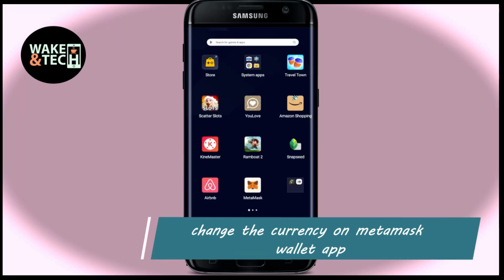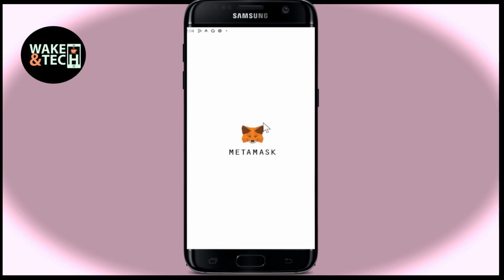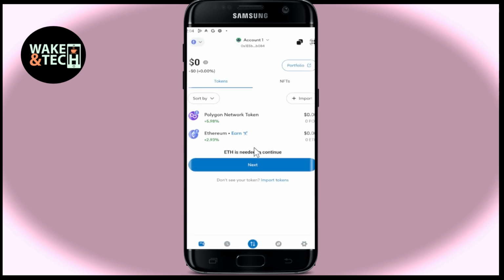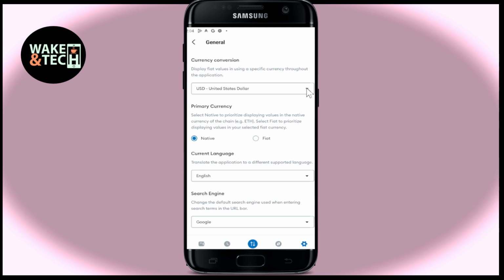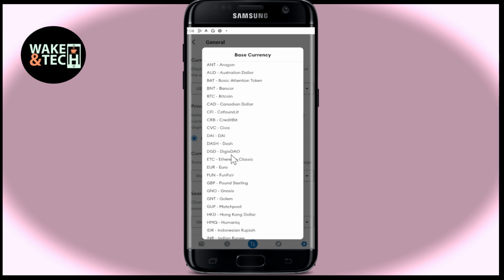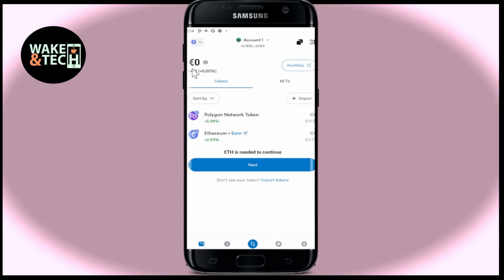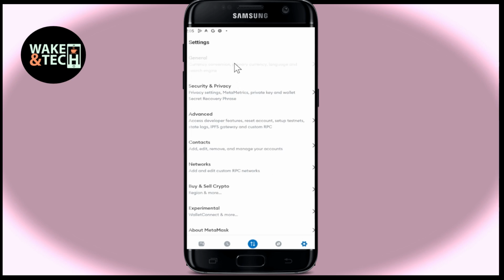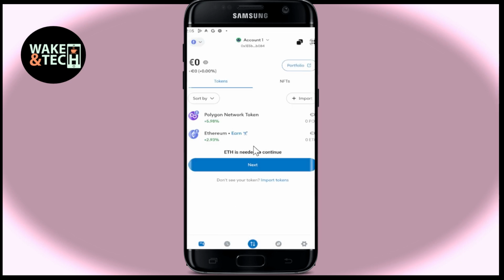How to Change the Currency on MetaMask Wallet App? 2024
Learn how to change the currency within your MetaMask wallet app account with this easy-to-follow tutorial! Whether you want to view your assets in a different currency or adjust your wallet settings, this guide will show you how to customize your currency preferences in MetaMask. Start managing your crypto assets in your preferred currency today!